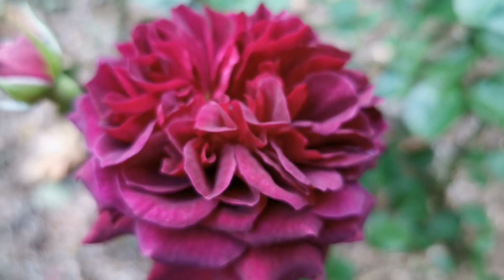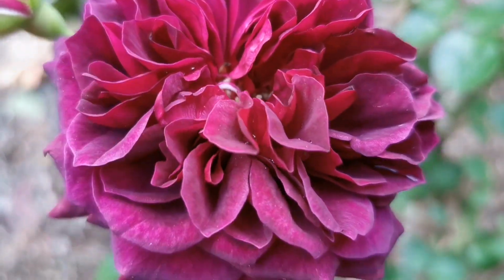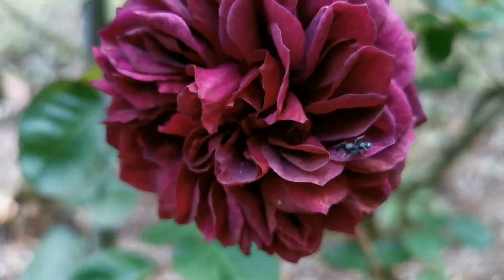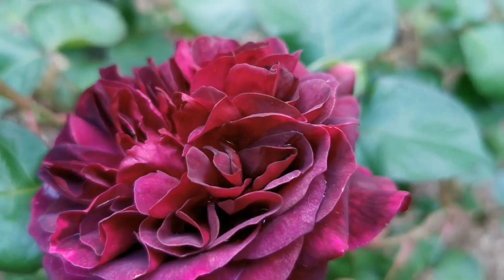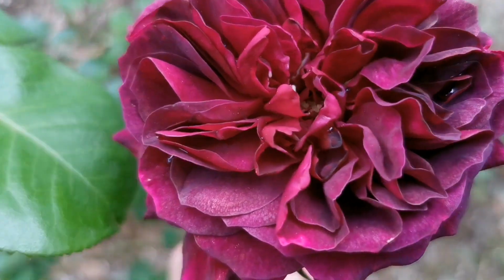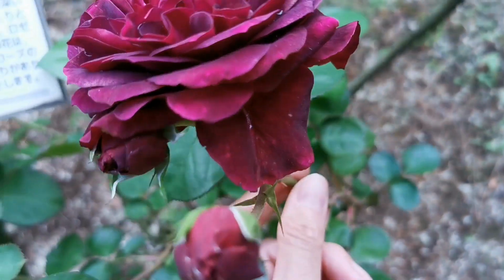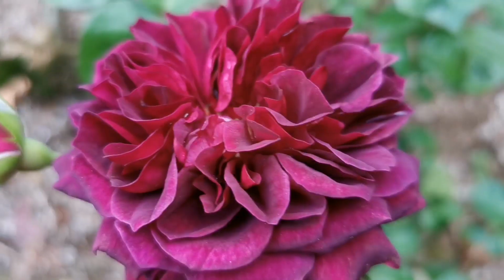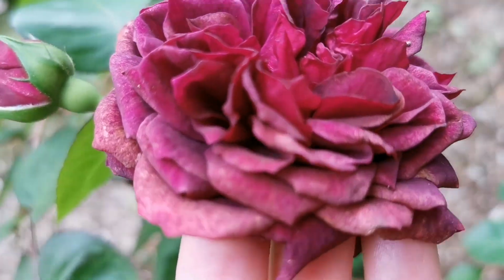TRADESCANT ROSE plant by David AUSTIN ~1992 UK バラ トレードカント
Dark red Violet Purple at times with wonderful fragrance. Shrub.
Registration name: AUSdir
Exhibition name: Tradescant

Bred by David C. H. Austin (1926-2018) (United Kingdom, before 1992).

Shrub.   (Series: English Rose Collection)

Strong, old rose, sweet fragrance.  60 to 120 petals.  Average diameter 2.5".  Medium, very full (41+ petals), in large clusters, old-fashioned, quartered bloom form.  Blooms in flushes throughout the season.  Pointed, ovoid buds.

Spreading.  5 leaflets.

Height: 30" to 8' (75 to 245cm).  Width: 4' to 8' (120 to 245cm).

USDA zone 5b through 10b.  Heat tolerant.

Both the Tradescants became famous in their own time. They were gardeners to royalty, collectors of curiosities, travellers and importers of exotic plants. The John Tradescants are buried in the church yard of St-Mary-at-Lambeth which is now the Museum of Garden History, along with the grandson of the same name, who died aged nineteen.

John Tradescant (I) was born in Suffolk circa 1570, although some sources say he was born in The Netherlands. He died on or about 15 April 1638. His son, John Tradescant (II), was born in Meopham, Kent, on or about 4 August 1608. He died in South Lambeth, Surrey, 22 April 1662.

Tradescant the Elder introduced lilac to England in 1620.

European Union - Patent No: 331  on  2 Aug 1996
Application No: 19950461  on  24 Jul 1995

First commercialisation in EU: May 1, 1993; outside EU: 01/01/1994
Expiry of protection on June 1, 2018.

United States - Patent No: PP 9,009  on  13 Dec 1994   VIEW USPTO PATENT
Application No: 08/182,788  on 13 Jan 1994

seed: Prospero ® pollen:Charles Austin × Gloire de Ducher